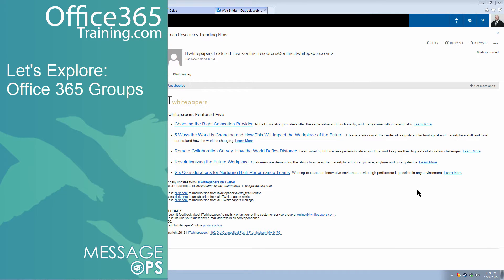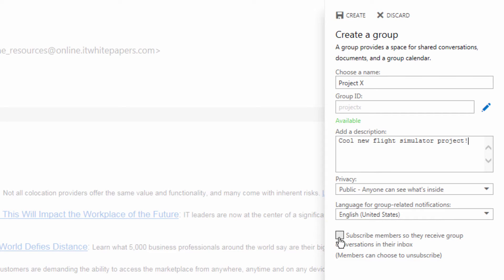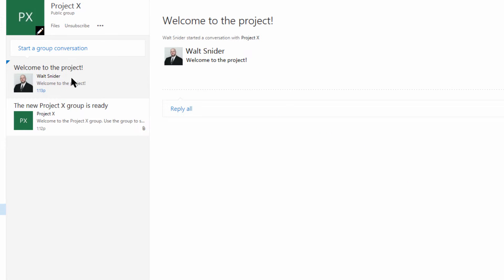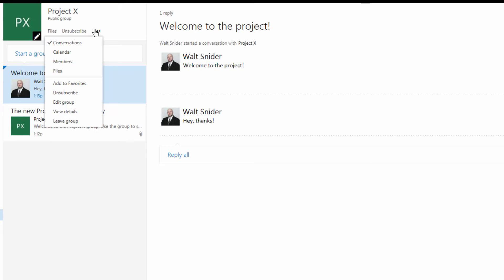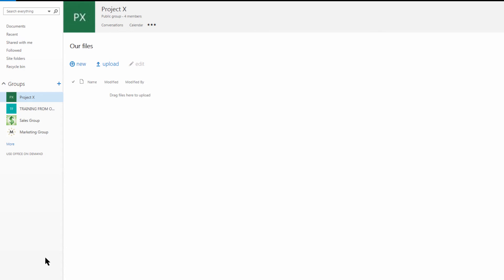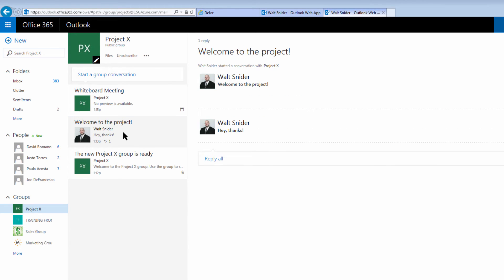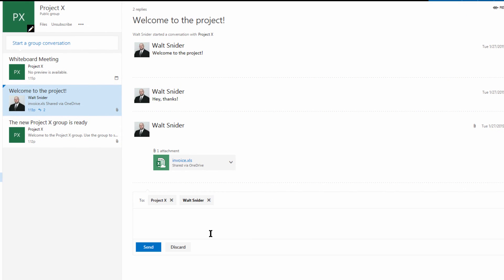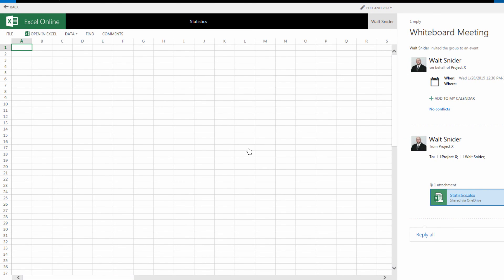Let's Explore Groups for Office 365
In this video we will explore Groups for Office 365.